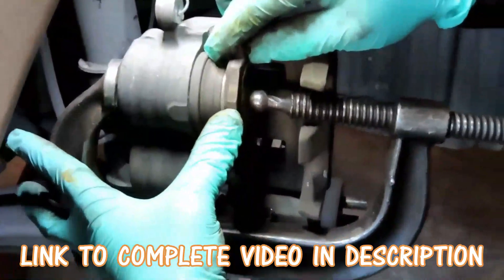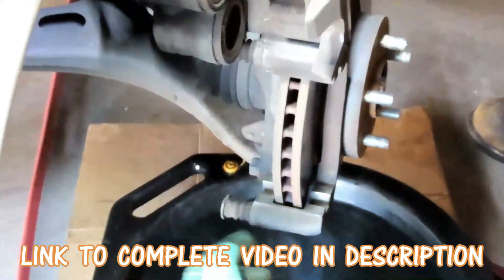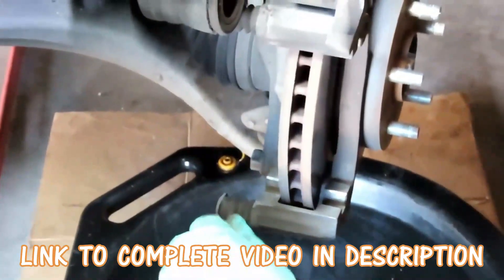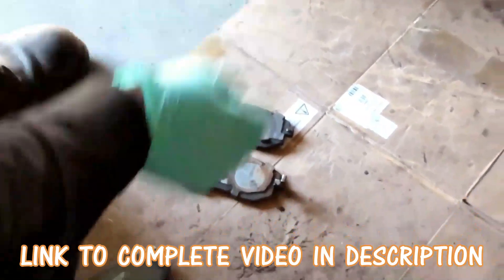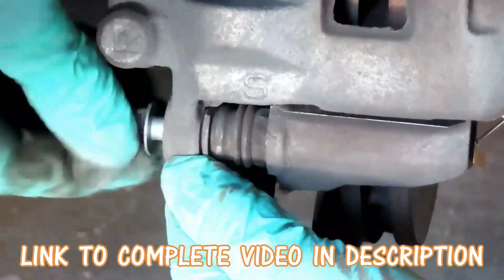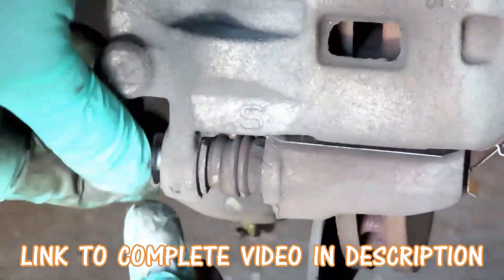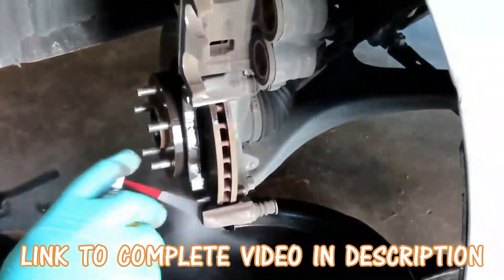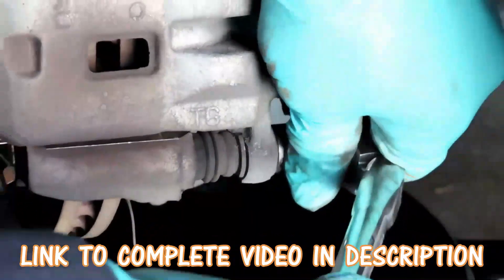2011-2016 Subaru Impreza - Front Brake Pads Replacement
Video on how to replace the front brake pads on a 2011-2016 Subaru Impreza.